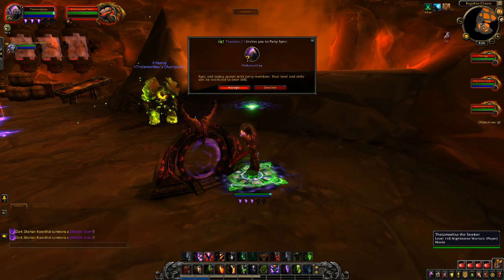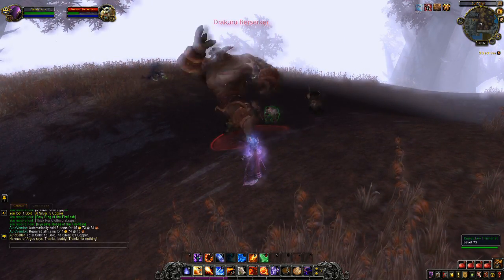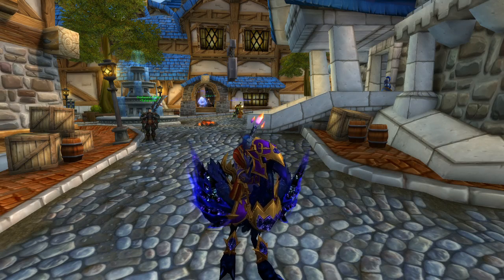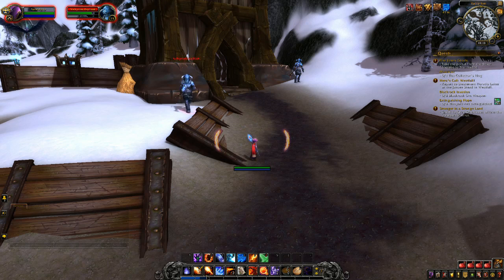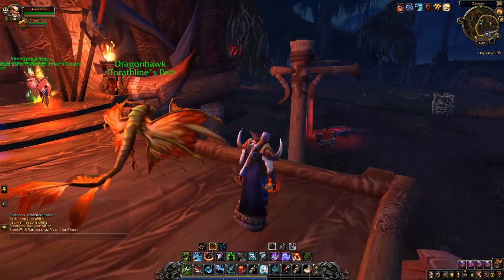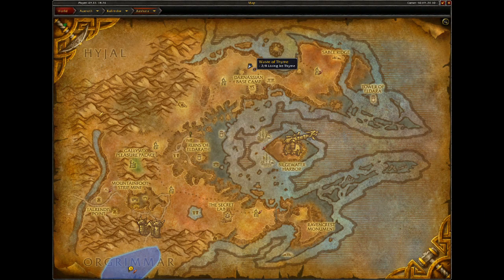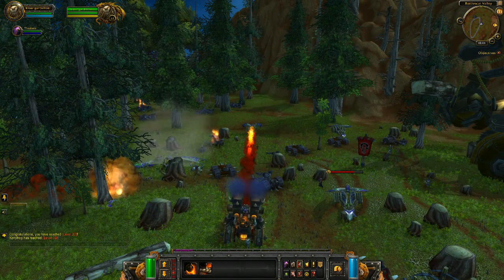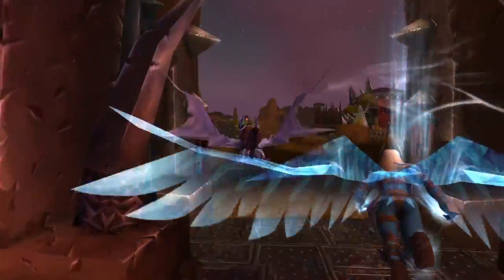10 Weird Leveling Tricks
Some of the weird leveling techniques that were too off-the-wall for my recent leveling guide-some very strong plays here despite the strangeness. There are a LOT of one-shot techniques, some boosting strategies, and some hidden, powerful experience gaining gems for specific classes.